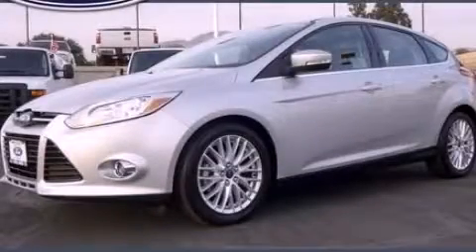Preowned 2012 FORD FOCUS Upland CA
We have been honored to serve the Upland  CA area , we promise that your experience at our dealership will exceed your expectations !

 Year : 2012
 Make : FORD
 Model : FOCUS
 Engine : 2.0L I4 16V GDI DOHC FLEXIBLE FUEL
 Trans . : 6-SPEED AUTOMATIC WITH AUTO-SHIFT
 Exterior : SILVER
 Miles : 6,501
 Interior : BLACK
 Stock : 2694